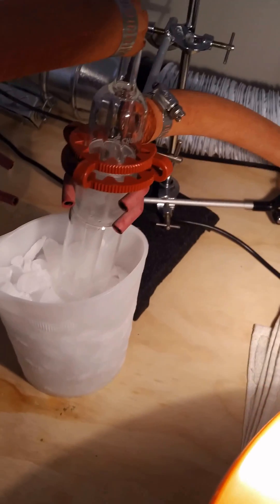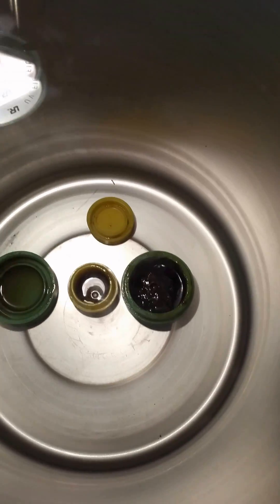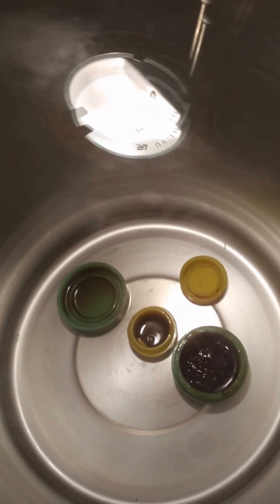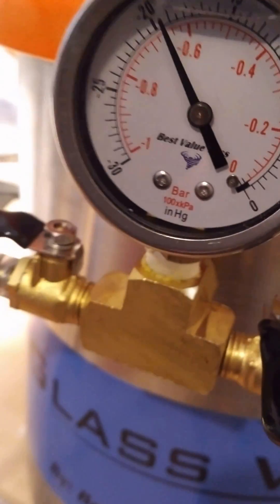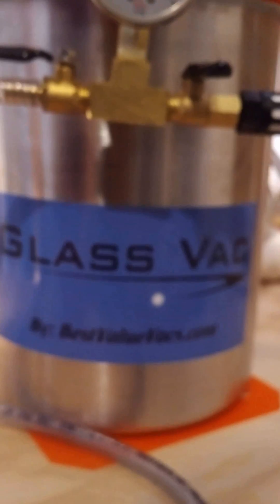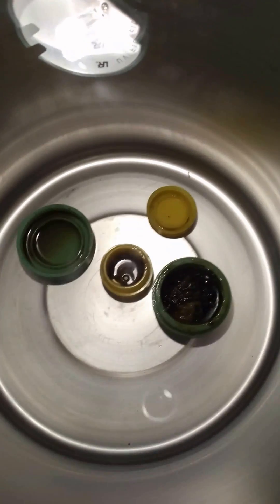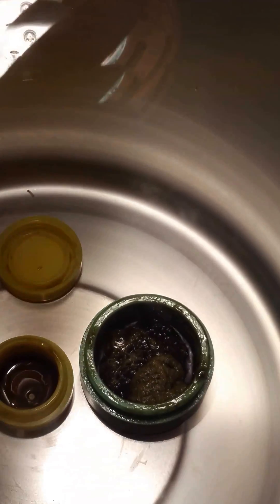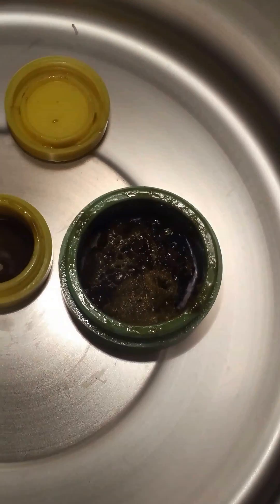Cannabis THC / CBD Distillation - Hexane Honey Oil - Vac Purge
This extract was made with a blend of Amnesia and Girl Scout Cookies, both Sativa dominant, higher THC content cannabis flowers. The buds were first decarboxylated then extracted in hexane under subzero conditions, distilled, heat & vacuum purged.
Off to the lab for testing!